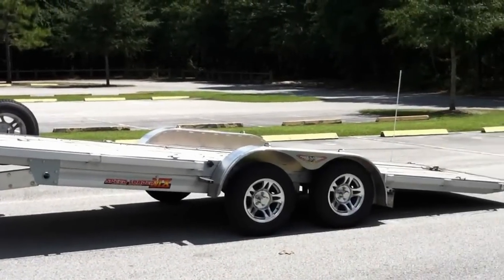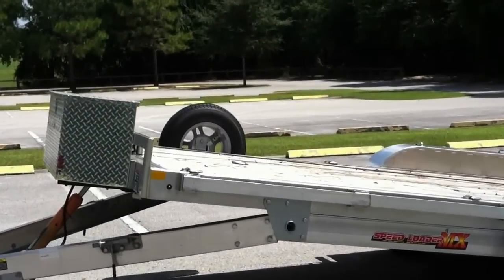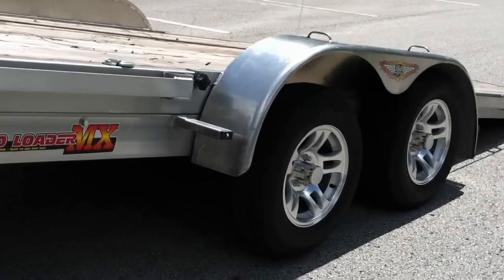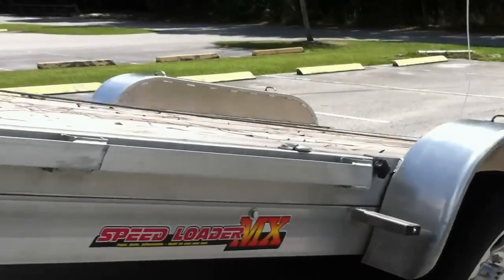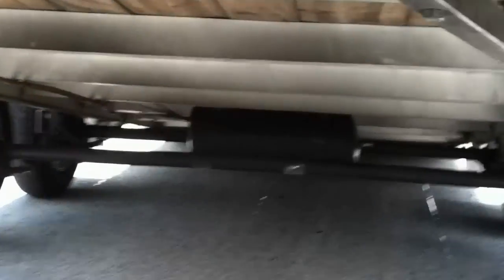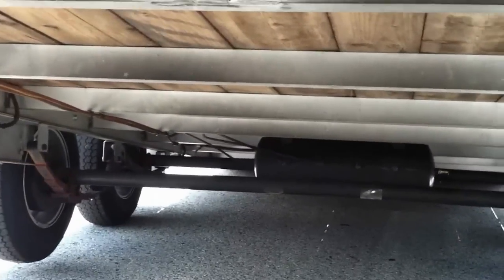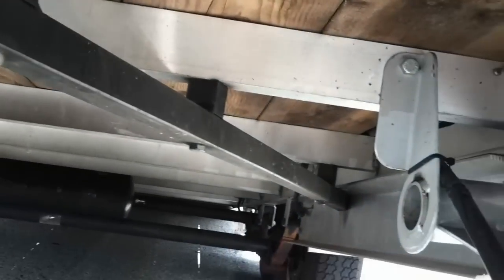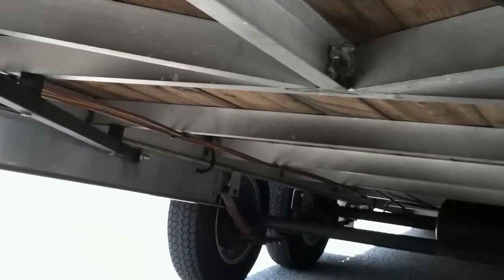Aluminum Tilt Car Trailer